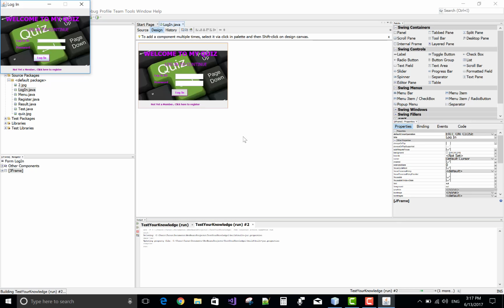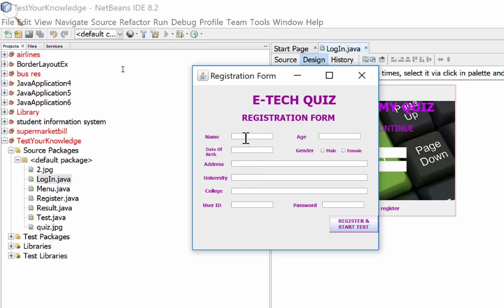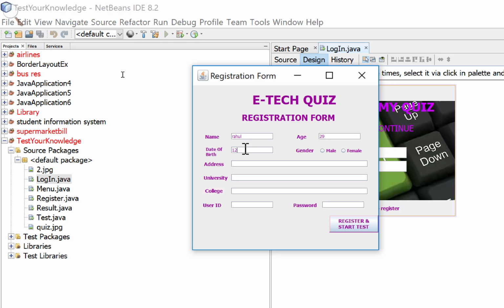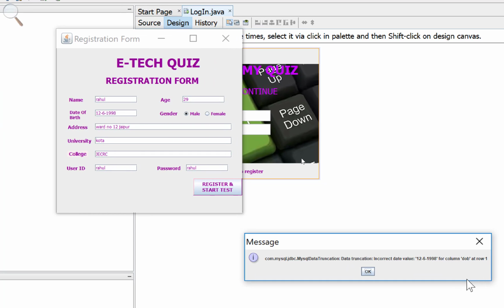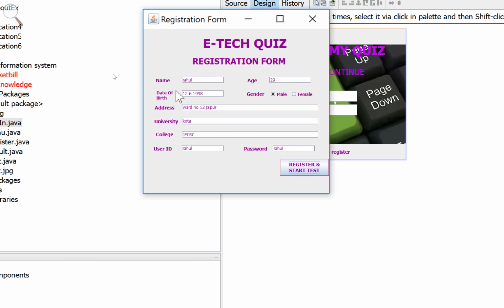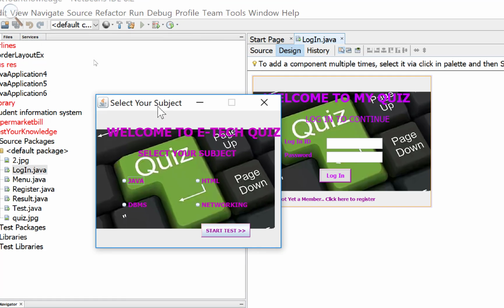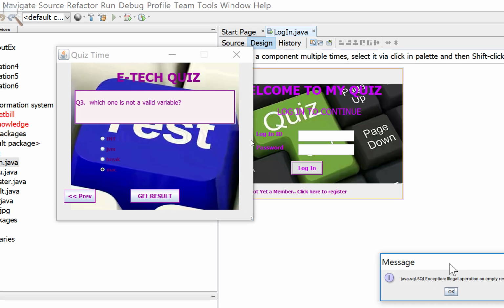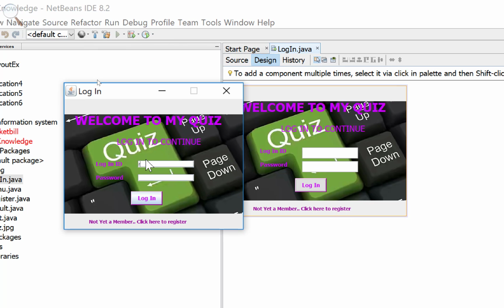Test Quiz, Online Examination Project in Java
Test Quiz Project in Java. This Project Provide you an option Question in Test Panel.  Each Question divided in Equal marks.  After given the Examination you can get Result soon. In it, We have four category
1. Java
2. DBMS
3. Networking
4. Html

You can select any one from the given list.